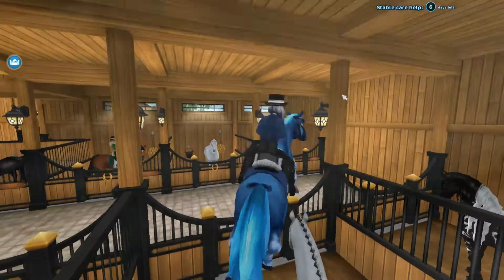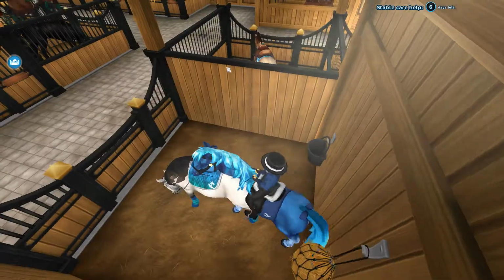The new way of olympics 2019 With Isabel Starchild